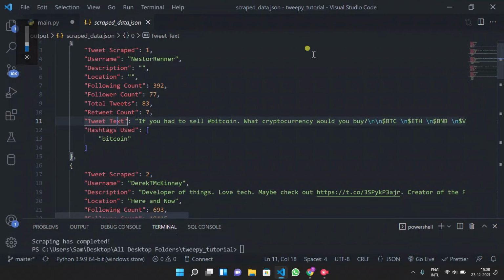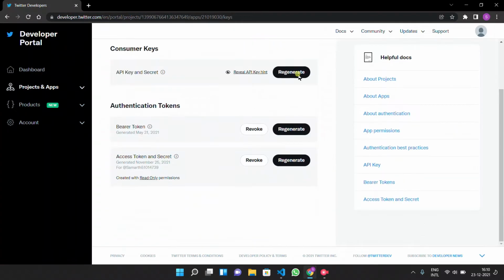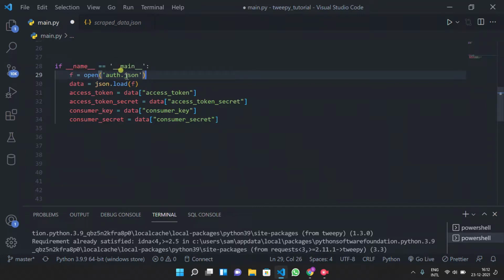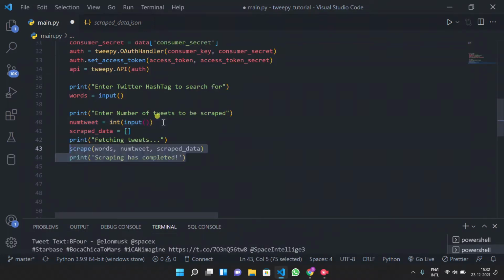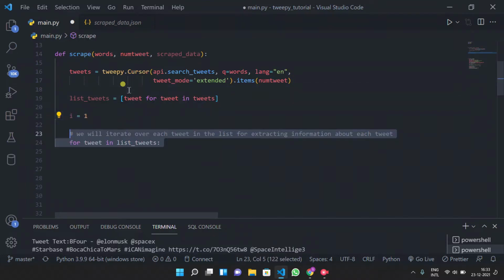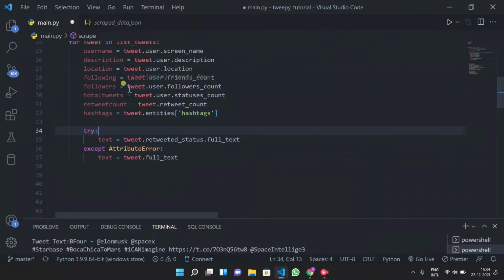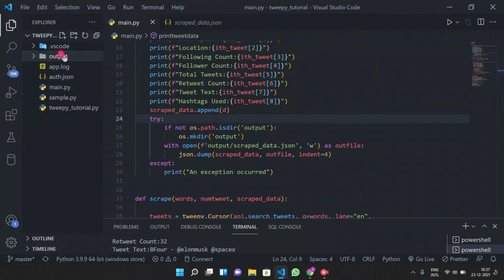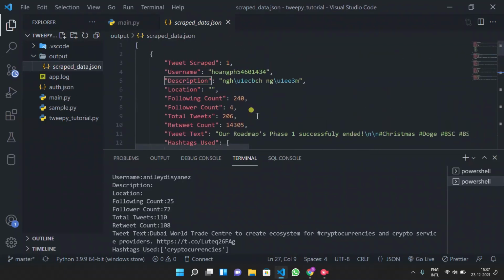Scrape Tweets containing certain keywords, Hashtag & also user data | Tweepy Python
Scrape Tweets & user data containing certain keywords & Hashtag | Tweepy Python